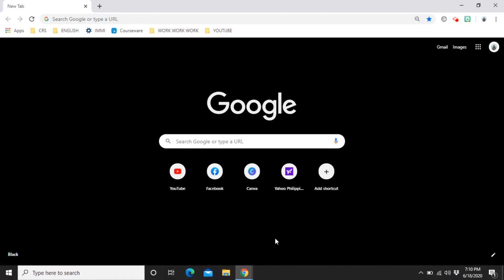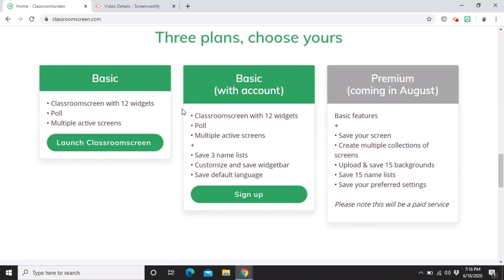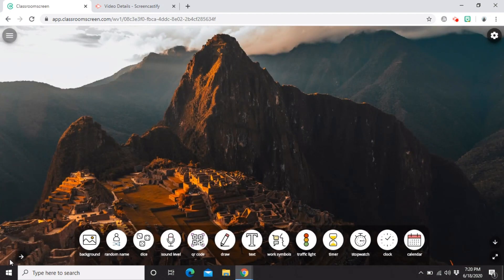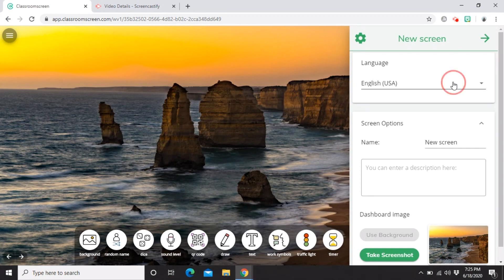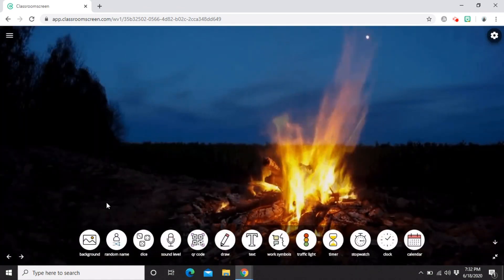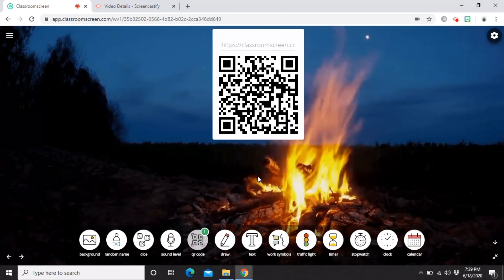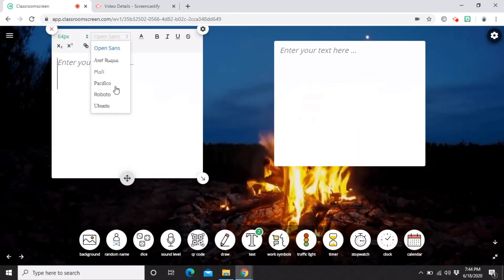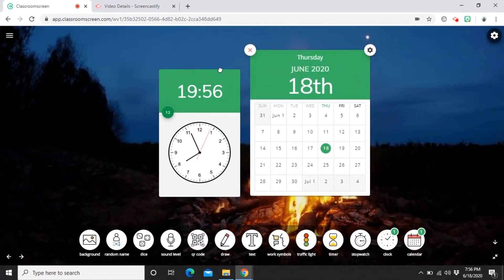THE BEST TEACHING TOOL: CLASSROOM SCREEN | TUTORIAL ❤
In today's Edutech series, I will be sharing with you the free website/tool I discovered here in YouTube which can be useful in facilitating activities inside the physical or virtual classroom. This tool allows us to access widgets (random name/dice, sound level, QR code, drawing, text, work symbols, traffic light, timer, clock, and calendar) that can be utilized during activities. 👩🏽‍🏫

I hope you find this video tutorial helpful! ✅

🌟 Please do comment your video suggestions!

🌻 Teacher Sarah C.